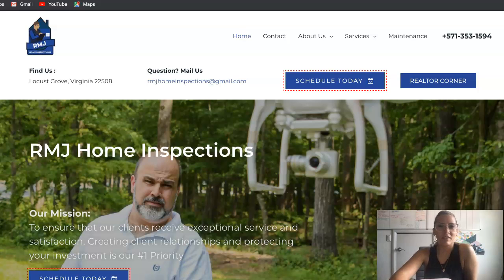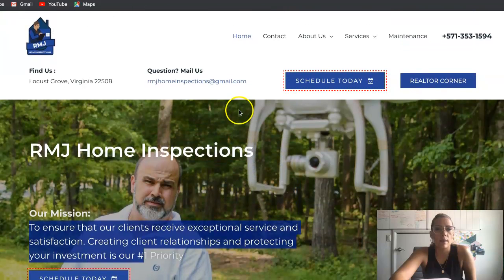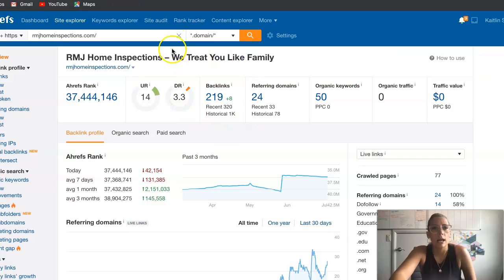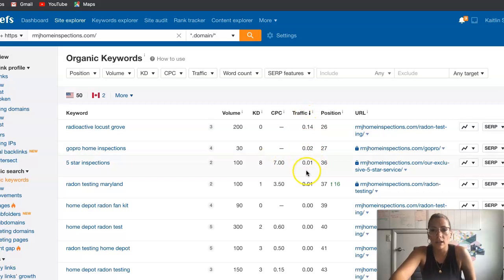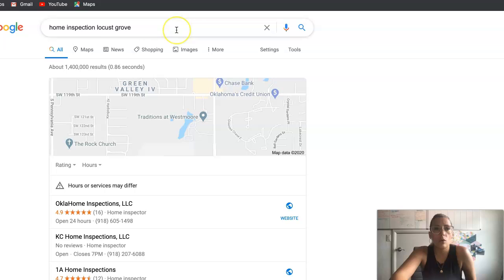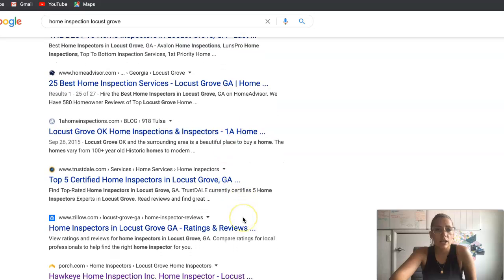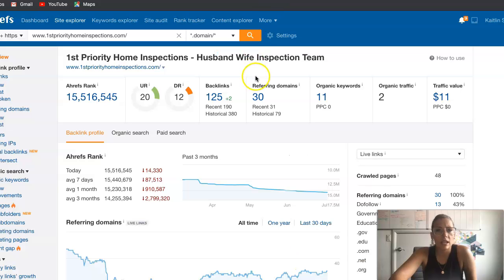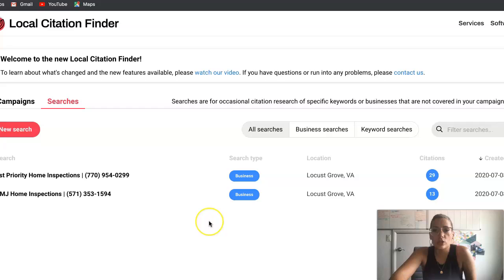RMJ Home Inspections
Kaitlin shows RMJ Home Inspections some tips and tricks on how to easily rank on search engines to reach more customers for their services!